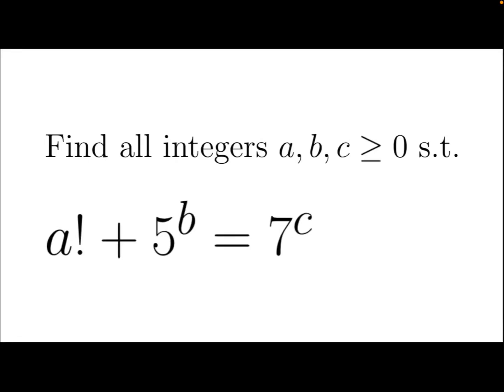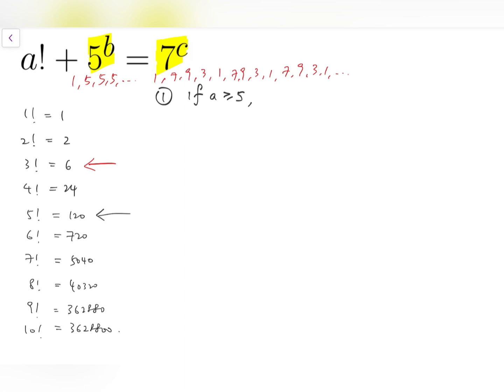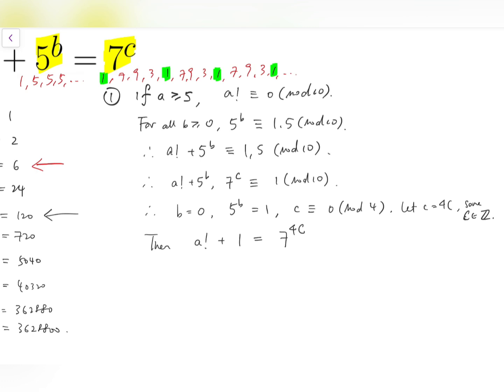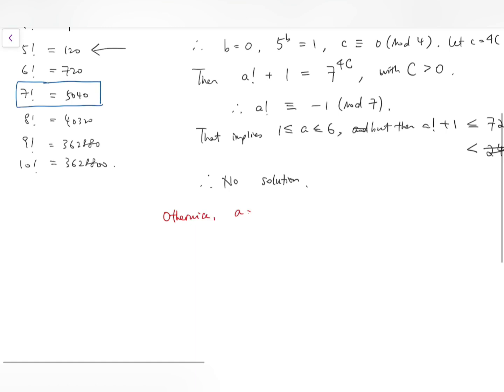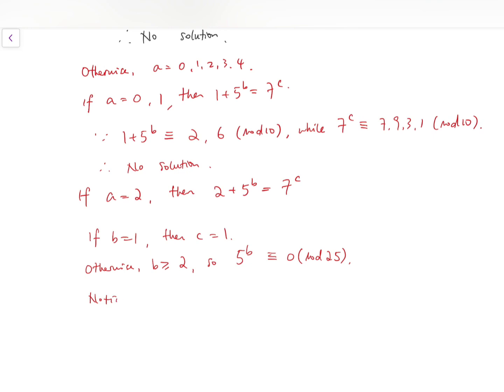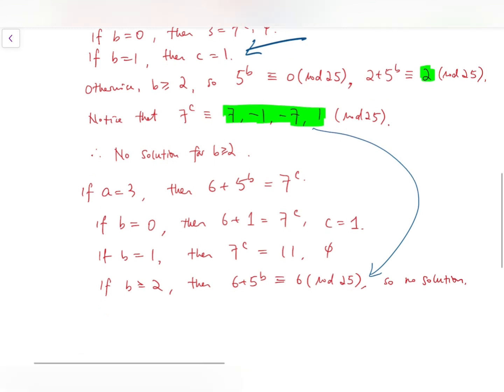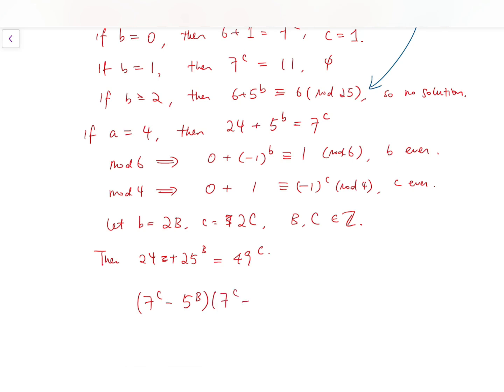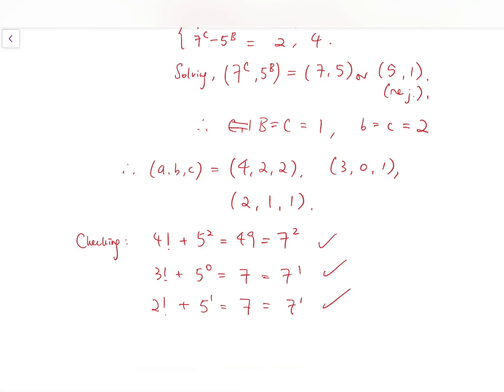Solve a! + 5^b = 7^c for integers